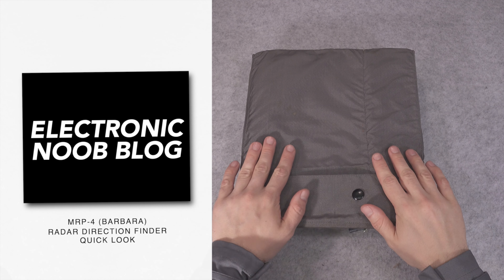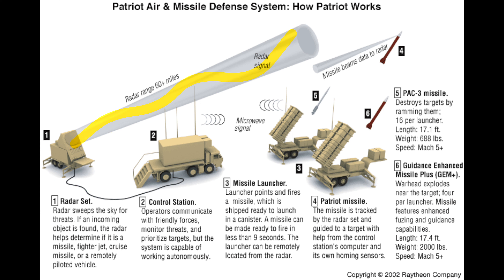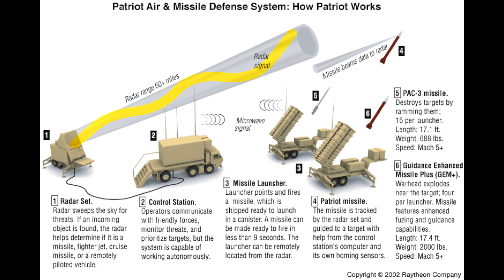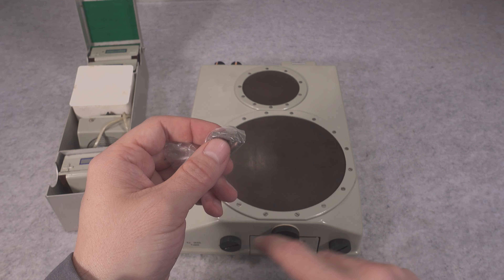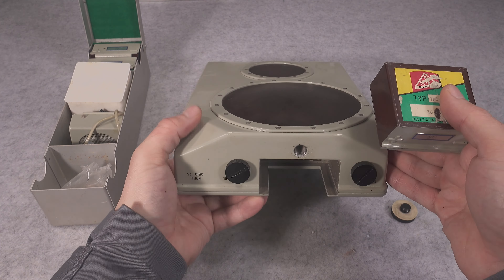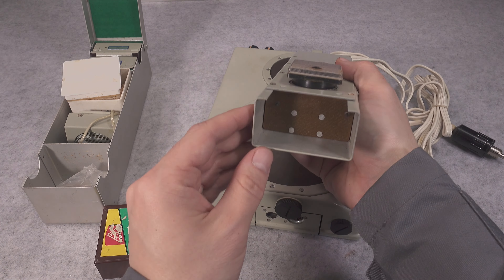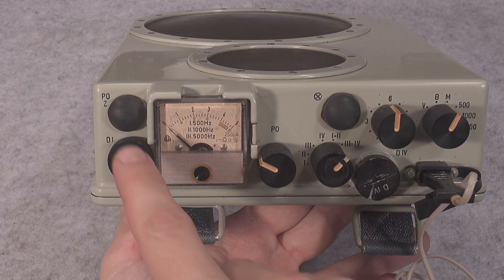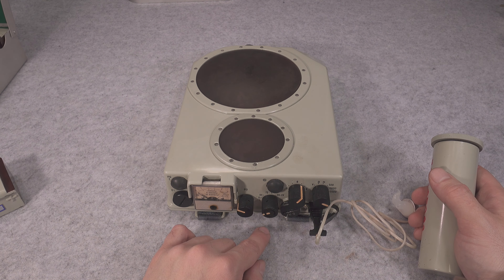MRP-4 (Barbara) Military receiver for direction finding radar stations (radar locator)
MRP-4, codenamed Barbara, is a receiver for direction finding of radar stations, manufactured in the early 1970s by Tesla in Czechoslovakia. It is suitable for the reception of pulse transmissions in the 1 - 10 GHz frequency range, and was used during the Cold War for identifying and locating (mobile) radar stations. It can also be used for finding the location of the illumination beam of an externally energized covert listening device (radio bug). Also known as NSN 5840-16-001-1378. Above information belong to CryptoMuseum and can be read